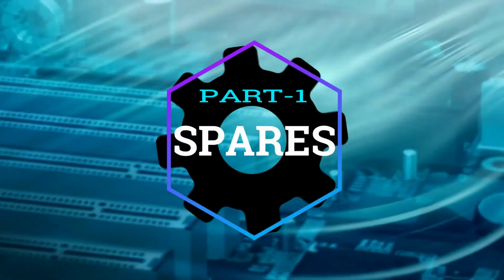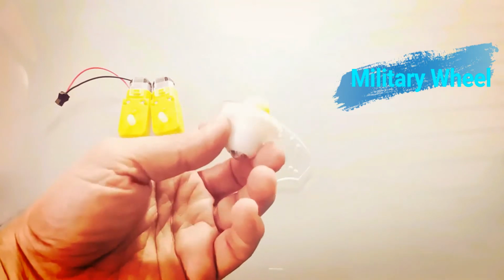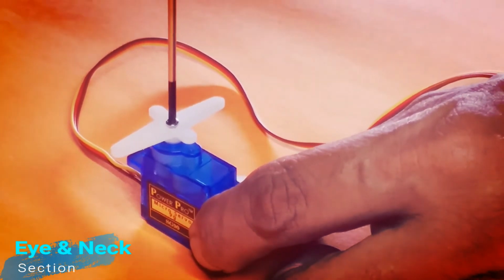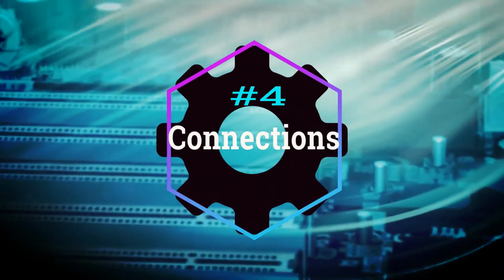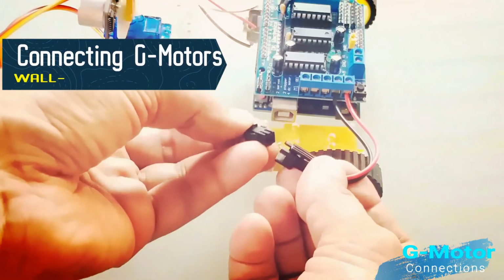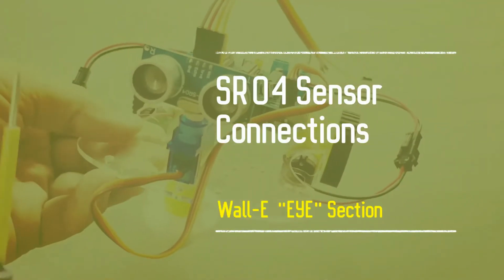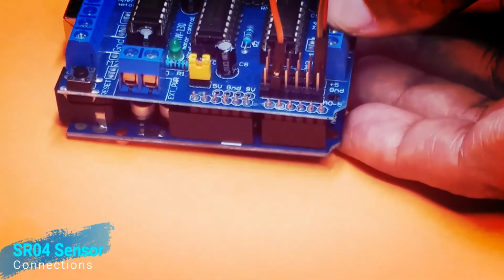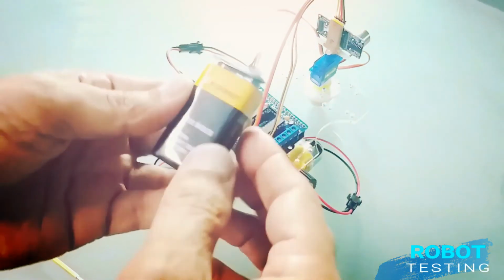How To Make A DIY Arduino Obstacle Avoiding Car At Home With Latest Code | Complete Guide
How to Make Arduino Obstacle Avoiding Fast Car | Complete Guide With Latest Code | Arduino Projects | Request Latest Code| Arduino Latest2021 Arduinoprojects Obstacleavoidingcar Robonix ATLlab How To Make Obstacle Avoiding Car At Home

Hey Champs!
Wall-E Robot formation a complete step by step easy assembly guide for you!!! Don't wait, start building Wall-E Robot Now!!!
I have material, Need Program Software, Can Robonix facilitate the wall-e program?
Even Robonix expert will help you in completing your Wall-E project.

Robonix presents a popular Robotic fun box calls "Wall-e", the project kit is meant for K12 kids.
With Robonix "Wall-e" Fun Box, one can build this robot with easy steps by step video tutorial guide from a Robonix expert.
The robot brain module is updated with the latest version of Obstacle Avoiding Robot software.

Join Free Robonix STEM Educational Program For K12 Kids & Get "Wall E" Fun Box Delivered At Your Door Step.
STEP2: Look for "Wall E Fun Box" on the home page
STEP3: Buy "Wall E Fun Box" by following the screen instructions.

Congratulations! You Have Registered For Free Robonix STEM Educational Program